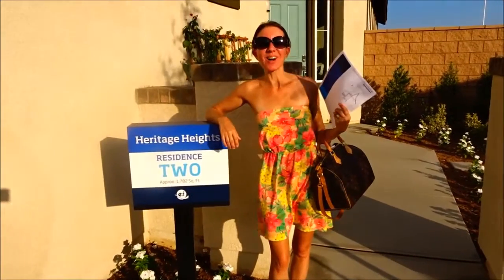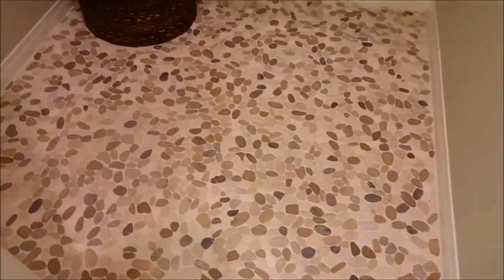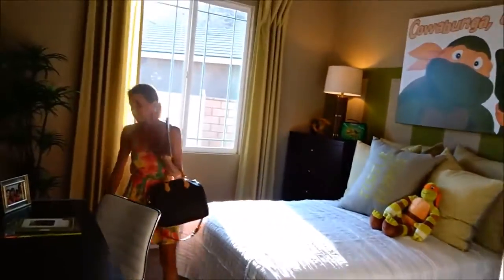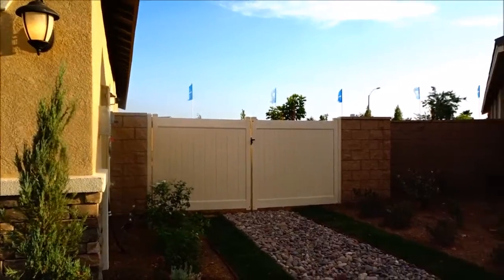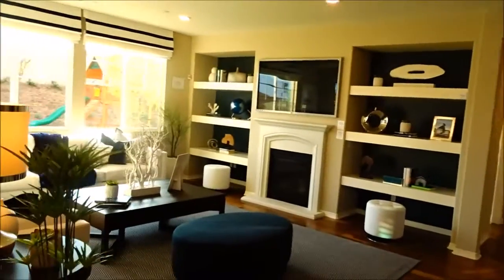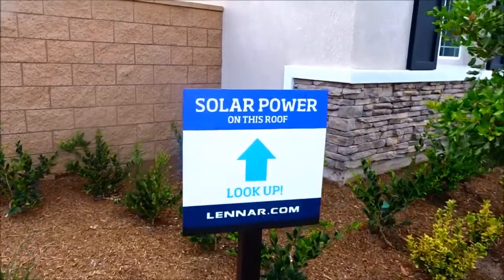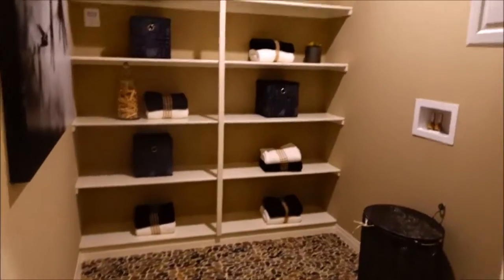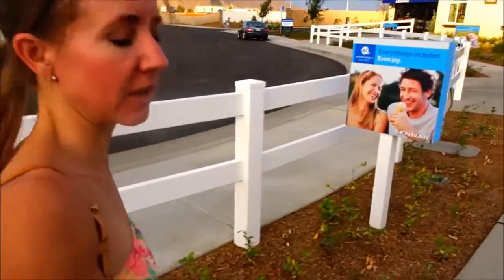Model Home tour. Lennar heritage heights, Menifee CA. All single story. Live near us.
Hi Everybody, In today's video we visit some new Lennar homes going in very near to us. Heritage Heights community in Menifee CA. All single story with large RV lots. Happy awesome first day of September.